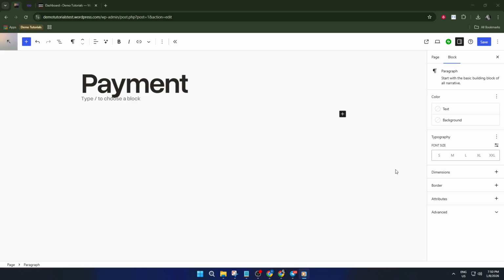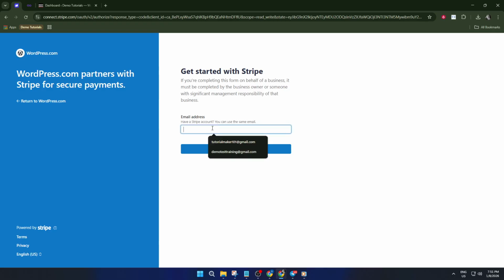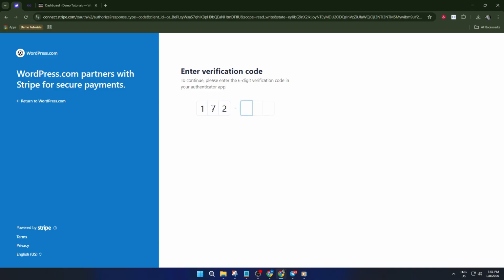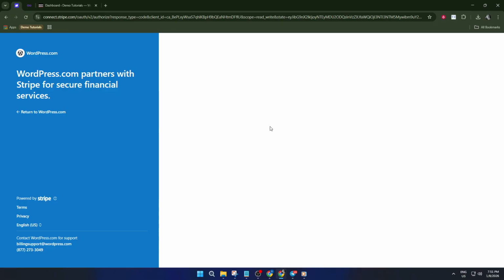how to accept payments on wordpress.com (Easiest Way)(2026 Guide)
Learn how to easily accept payments on your WordPress.com site without needing a full online store! In this step-by-step tutorial, we guide you through setting up payment buttons for products, donations, subscriptions, and more—perfect for bloggers, coaches, artists, and freelancers.

Timestamps:
00:00 – Intro
01:10 – Supported Platforms: WordPress.com Free, Personal, Premium, Business
02:02 – Enable Payments Feature
03:30 – Connecting Stripe for Secure Payments
05:15 – Creating Payment Buttons (One-time & Recurring)
07:20 – Customizing Payment Forms
09:05 – Publishing and Testing Payment Buttons
10:00 – Managing Transactions on WordPress.com

No WooCommerce or store setup required! Accept credit cards and other payment methods directly on your posts or pages.